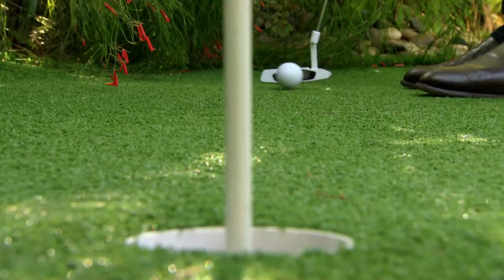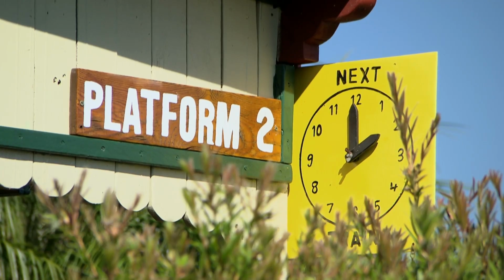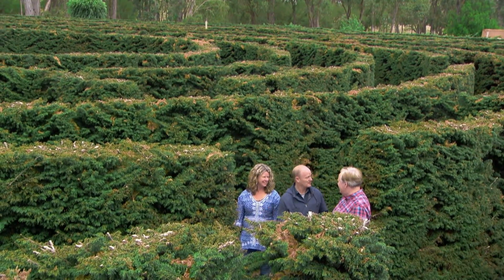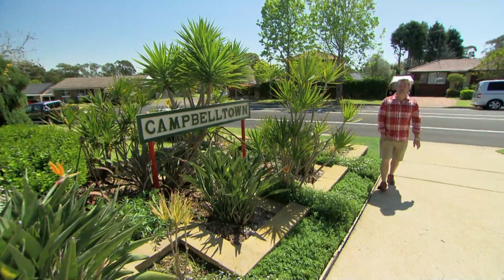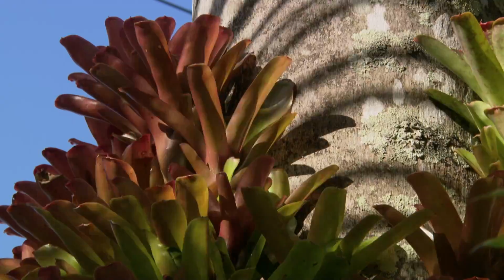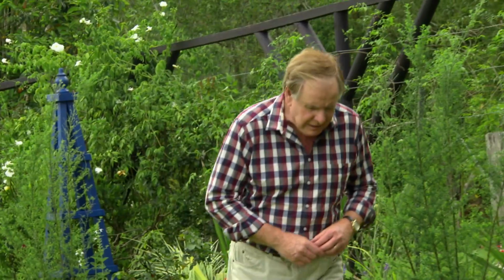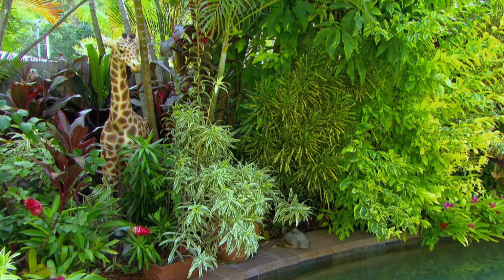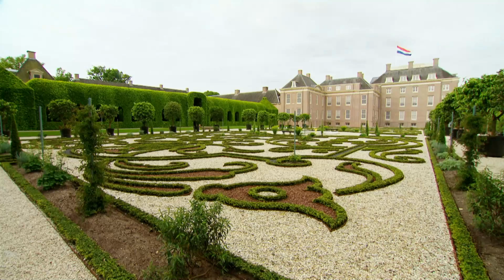Oasis in Your Backyard - Secrets of Beautiful Gardens - Gardening Show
Secrets of Beautiful Gardens - S01 E08

Dive into a world where gardens are more than just plants—they're creative landscapes, outdoor whimsies, and nature playgrounds waiting for you. Discover how to turn your space into a suburban oasis filled with joy, imagination, and greenery. Let's craft your personal escape into nature!

Discover the world's most stunning gardens with beloved gardening experts, Graham Ross and Jason Hodges, in Secrets of Beautiful Gardens. Journey through palatial estates to urban green spaces across the globe, unveiling the art of horticulture, landscaping, and design. Gain exclusive insights to cultivate your own beautiful garden, regardless of space. A treasure trove of inspiration and expertise for gardening enthusiasts everywhere.

Welcome to Banijay Home & Garden, your go-to destination for all things DIY, gardening, and landscaping. ����

Banijay Home & Garden features the best shows on home renovation, gardening tips, and stunning landscaping projects. Explore our collection of full episodes from popular series like Location, Location, Location, Extreme Makeover Home Edition, and Portrait Artist of the Year. Join us on this exciting journey of transforming houses into dream homes and creating beautiful outdoor spaces.